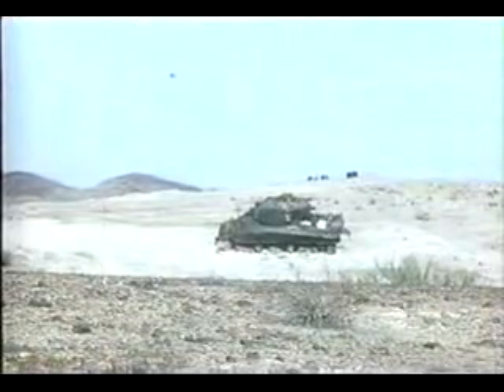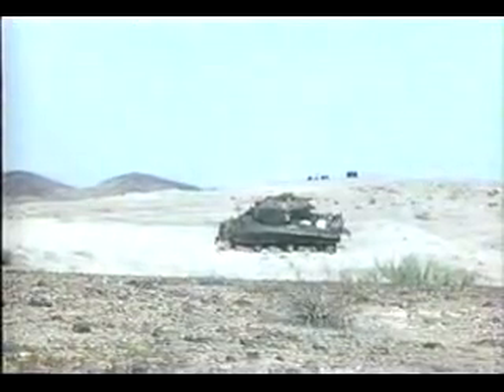Fixed-Wing AH-56 Cheyenne Attack Helo: USAF egotantrums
Clearly, the 1947 National Security Act creating the separate service USAF and quasi-separate USMC has been a total disaster with the Air Farce SAYING it wants to do ALL aviation functions but is only really interested in doing sexy fighter-bombing to try to win wars by their firepower alone. This over-reaction to the 1943 North Africa USAAF troubles by centralizing ALL air power functions has left the U.S. Army without a tactical air force to support ground maneuver by fixed-wing observation/attack and transport planes since these things are neglected by the USAF. When General Gavin proposed the Army "Sky Cavalry" he expected the flimsy and slow helicopter to be only a interim stop-gap to work around USAF racketeering corruption until VTOL/ESTOL fixed-wing aircraft became available--not the rotten use of helicopters for 60 years that has cost us thousands of lives and $ BILLIONS of dollars.

4, 000 helicopters lost in Vietnam led the still-with-common sense Army to want replacements that fly much faster--in the 300 mph range. The AH-56 Cheyenne compound helicopter with fixed-wings and a pusher prop in the tail could fly over 100 mph faster than current type helicopters.

Being selfish racketeers, the USAF threw a temper tantrum when they saw fixed-wings on the AH-56 as if it was their God-given right to them and demanded Congress cancel the AH-56.

The USAF only accepted the A-10 in order to get the Cheyenne cancelled to spite the Army:

When you break new ground problems arise, but most of the time they are solvable if the concept is sound (V-22 style tilt-rotors are not). Pilots are whiners not engineers; particularly Army/Mc rotorhead pilots who find any change in the status quo is "too hard".

Interservice Rivalry and Airpower in the Vietnam War, by Dr. Ian Horwood.

When asked what we would do for close air support (CAS), the USAF had to come up with a solution so they proposed the armored, fixed-wing AX "Stuka" that became the A-10 WartHog that is so successful-and thus hated by the USAF jet jocks.

The moral of this story is to stick to your guns--unlike the Army rotorheads who wimped out after the AH-56 back-stab cancellation and kept on flying slow, loud helicopters even when presented with conservative NOTAR quiet helicopters

...or the S-67 Blackhawk with wings

and now desperately needs to fly much faster if it wants any kind of survivable, organic, close air support for ground maneuver. Armored STOL crop-dusters like the Thrush Vigilante are off-the-shelf solutions now that should be acted on instead of throwing model plane UAVs at a 50% crash rate.

The needless deaths and maimed Soldiers over these decades demand this time the Army insists that it upgrades ALL of its helicopters with fixed-wings using Piasecki VTDP kits

...and tell the Air Farce to STFU since it ain't going to do the job--so stand out of the way of those than want to. To the Army rotorheads who think the status quo is AOK, they need to WTFU (wake the fu...) and stop marking no fly zones on maps before the whole sheet is redacted in black.

Our book, "Air-Mech-Strike: Asymmetric Maneuver Warfare for the 21st Century"